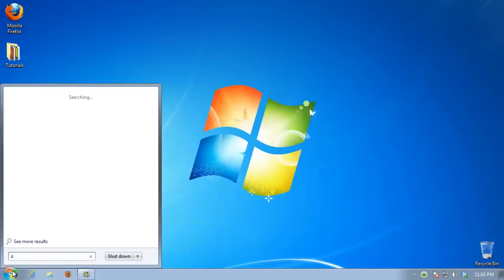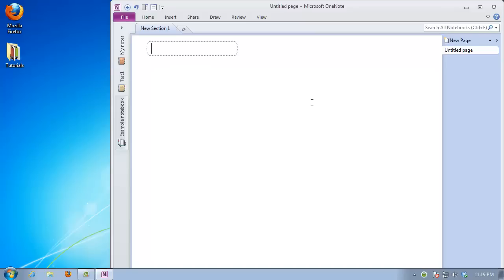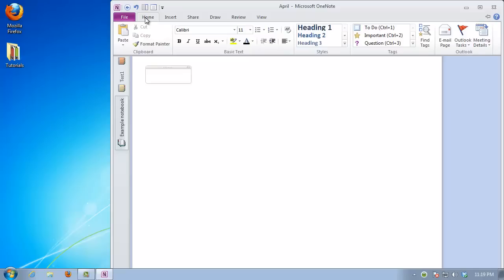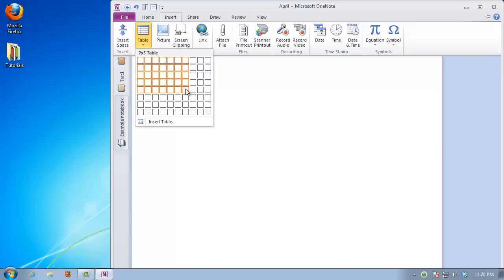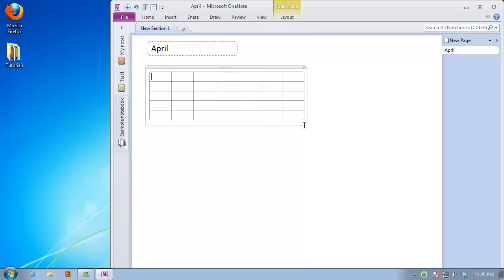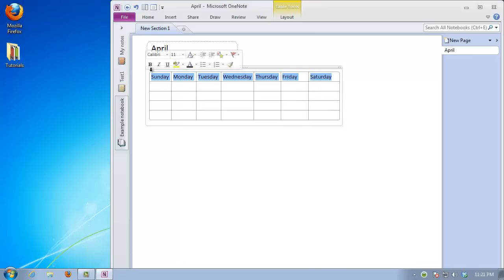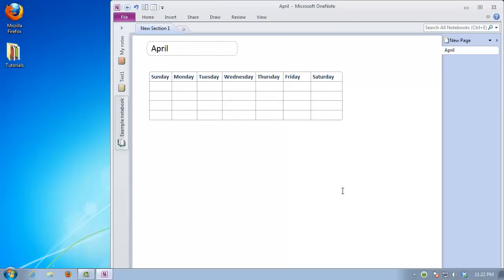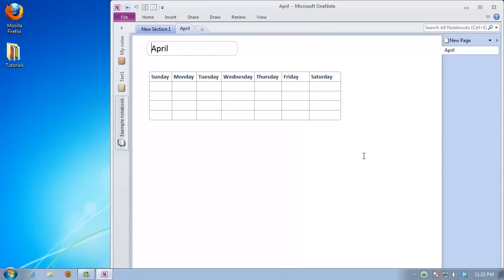How to Create a Calendar in OneNote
In this tutorial you will learn how to create a calendar in OneNote.

In this tutorial you will learn how to create calendar in OneNote

OneNote is the perfect complement for intensive applications like Word and Excel, and it is meant to use when you need Word's and Excel's facilities, but don't want to load up the entire dedicated application.

Step 1. Launch OneNote.

Step 2. From the "File" menu, choose to create a New notebook. Let's have this one as private.

Step 3. Give it a name and hit "Create Notebook".
A default page is opened in your new notebook.

Step 4.  Type a title for your calendar, let's say: "April"

Step 5:  From the Home menu, choose to create a table. Make its' grid the size of your familiar calendar. We will make a seven-day week calendar.

Step 6:  Add four rows corresponding to the four weeks, and one more for the titles. Drag and create the table.

Step 7:  Populate the first set of rows of your table with the names of the days, in the order you are most familiar with. We'll start with Sunday.

Step 8:  You can further adjust the calendar's appearance by clicking on the handle and choosing Font, Size and Alignment.

Step 9:  Save your file.

Result: That's it! You have successfully created a calendar in OneNote.